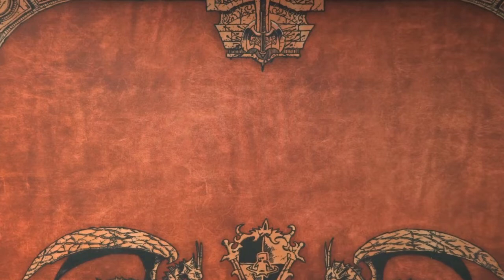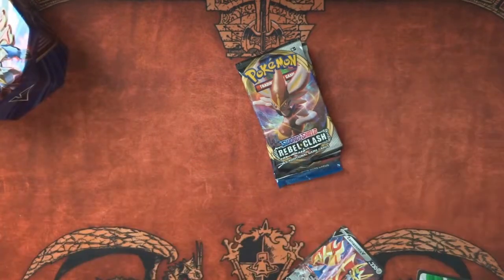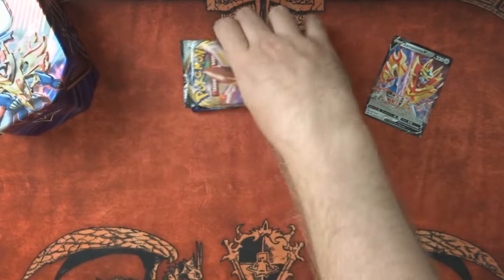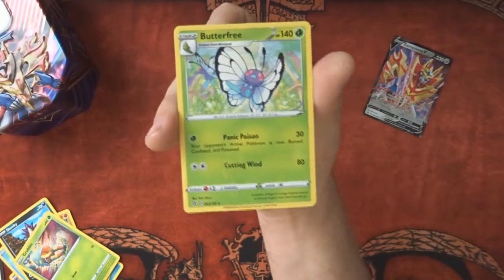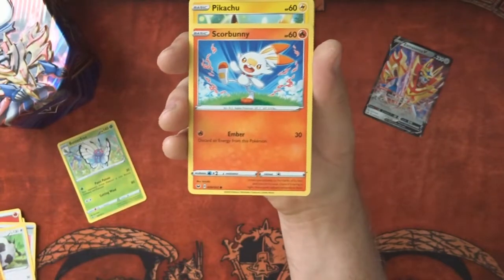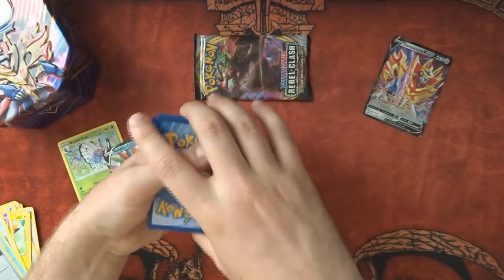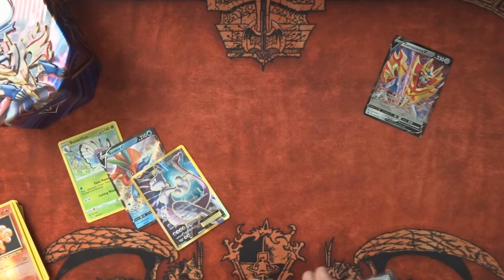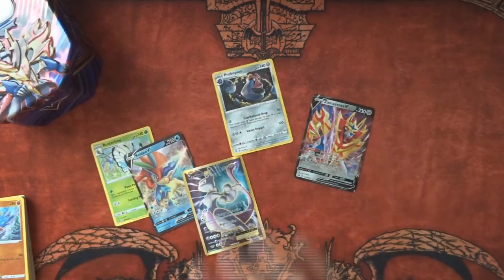Opening a Legends of Galar: Zamazenta Tin!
That's just my baby dog!